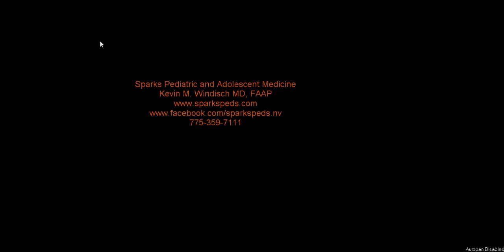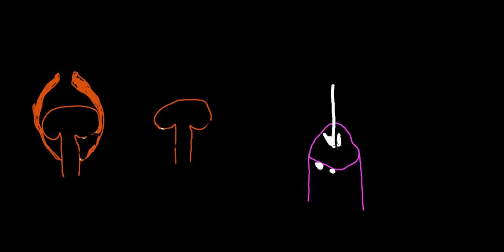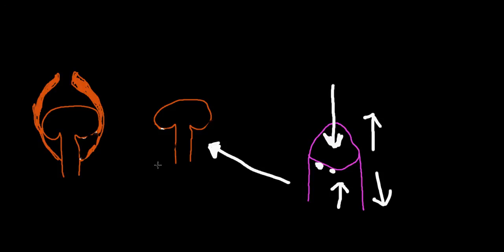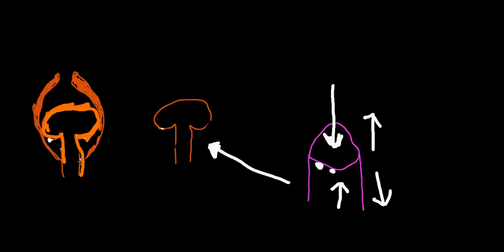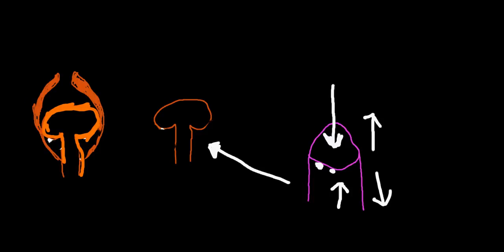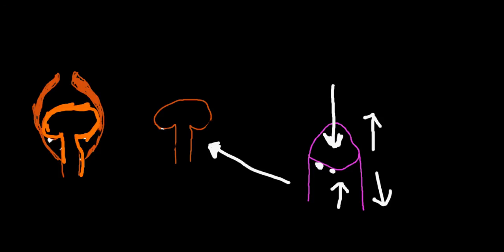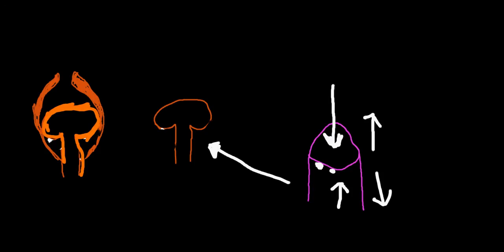foreskin adhesions by Kevin M. Windisch MD and Sparks Pediatric and Adolescent Medicine